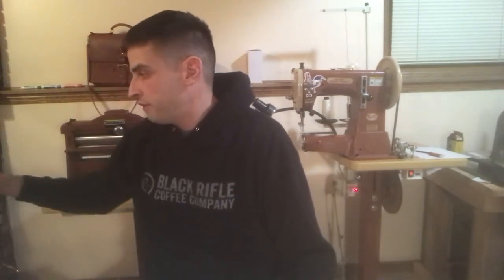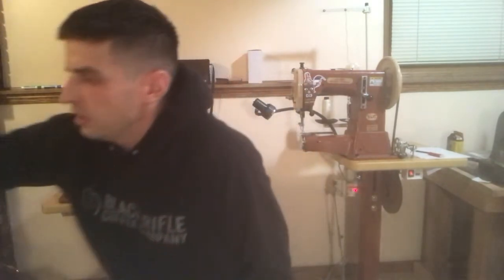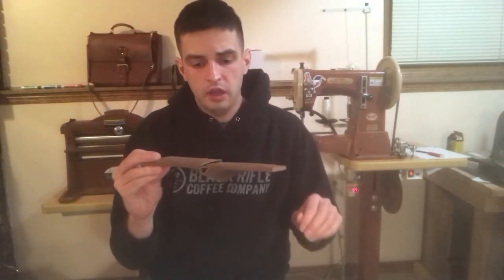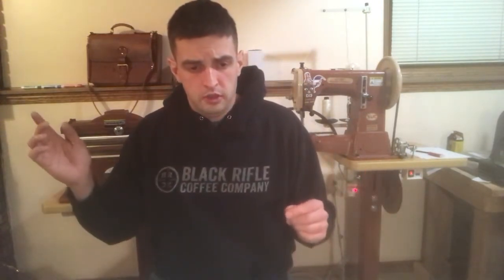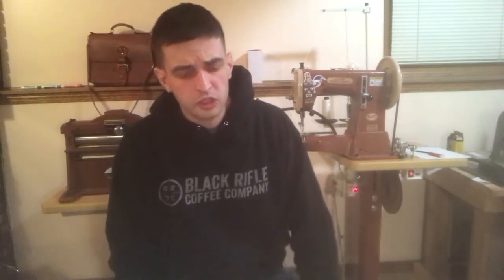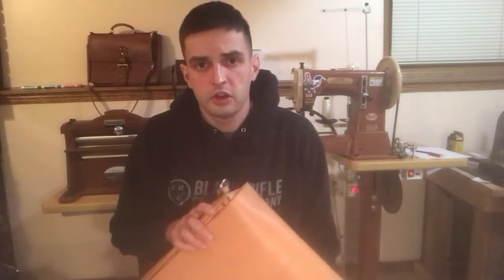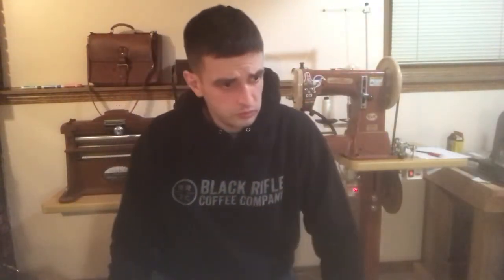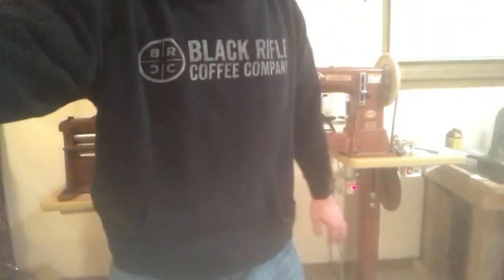Tandy Leather is Awesome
My personal thoughts about the Tandy Leather Factory.